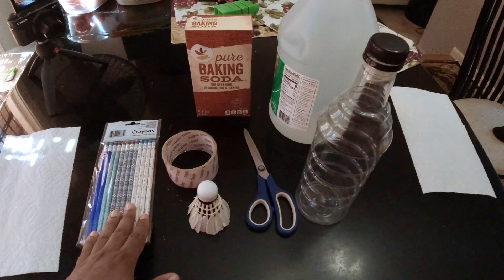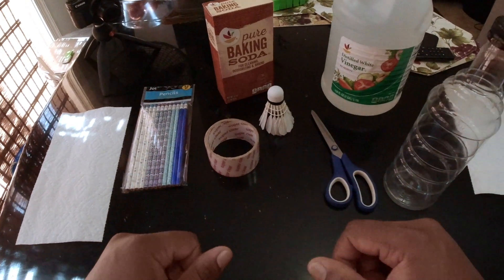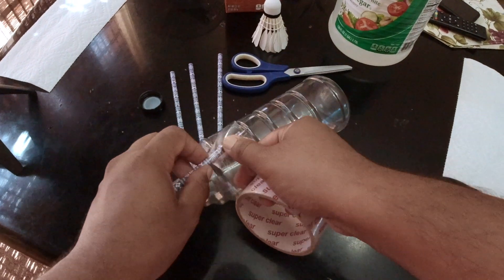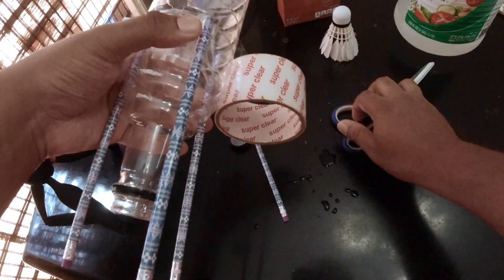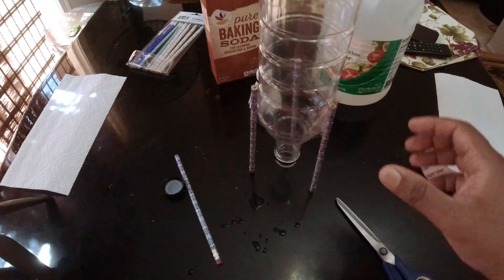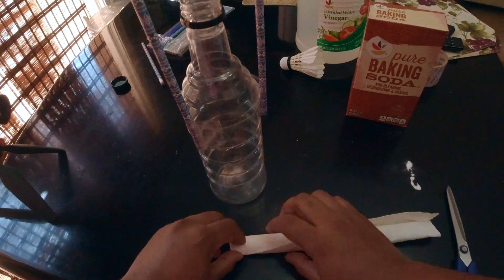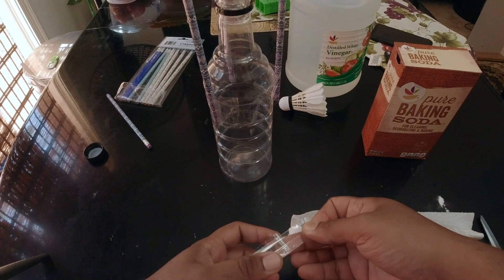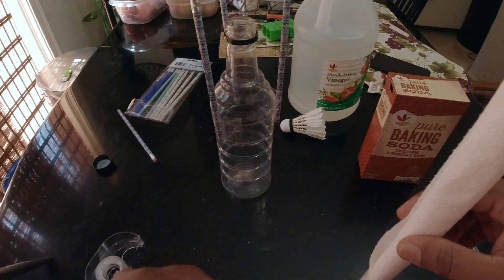M4 tech challenge Rocket I പ്രാദേശികമായി വികസിപ്പിച്ചെടുത്ത ക്രയോജനിക് റോക്കറ്റ് 🚀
m4tech challenge rocket is a video of simple experiment with vinegar and baking soda.
This video was inspired from m4tech channel
it was so much fun doing this experiment and it really works. you should definitely try this after watching

About me:
My name is Eldhose Nariyelil, from a beautiful town named Muvattupuzha Kerala,  been living in New Jersey since 2004.

Through my channel you can see the American Dream, at least how I live the my dream in America and get a glimpse of how malayale community live their life in America.